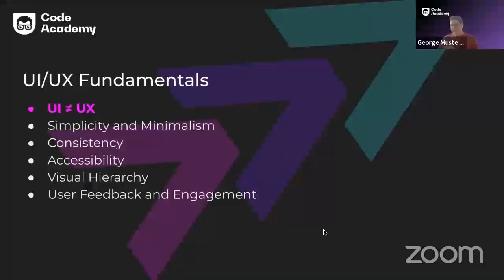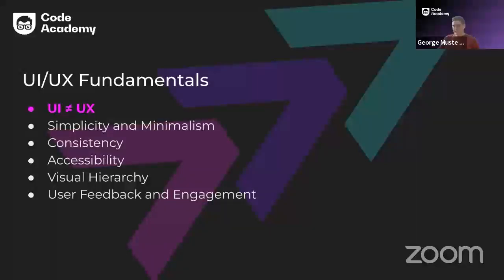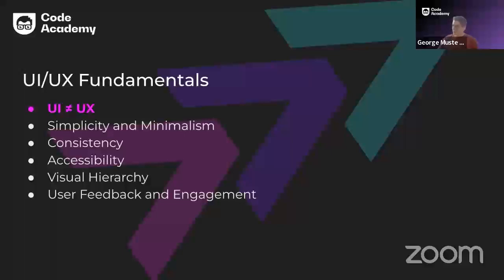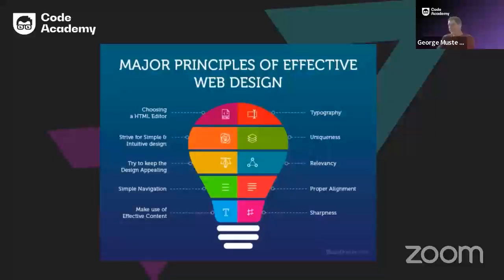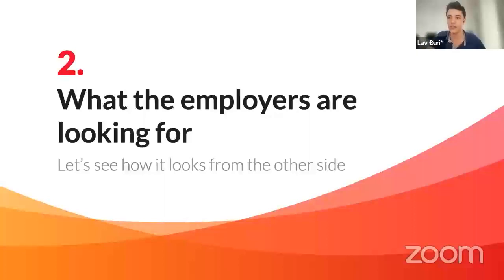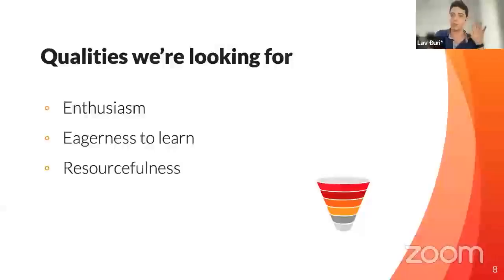Web design - theoretical angle and future trends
Are you ready to take your skills to the next level and dive into the theoretical angle of web design? 🫵

In this online event, we'll be discussing the current state of the web design market and what the future holds for this exciting and ever-evolving field. 🔮

Whether you're a seasoned web designer or just starting out, you won't want to miss this opportunity to learn from our lecturer George Muste - a Senior Business Consultant UX-Design @ergon.design GmbH (a company by msg) 💯